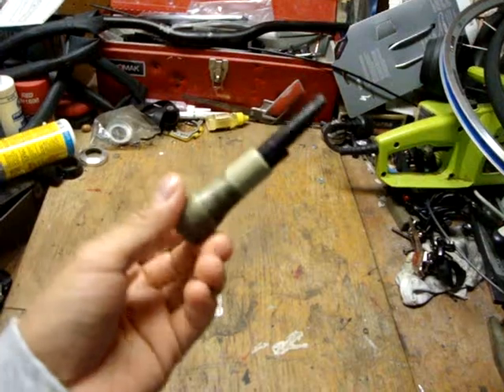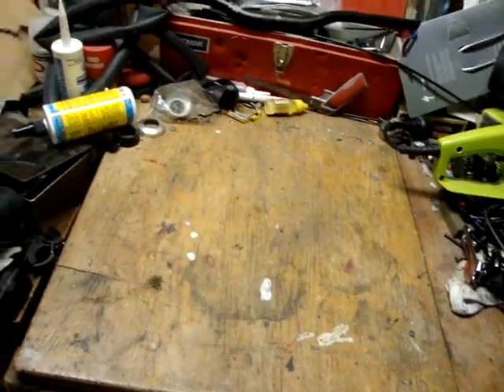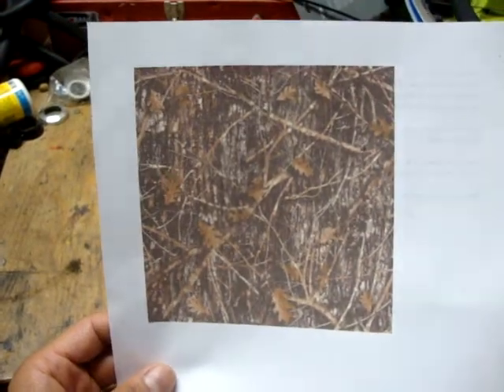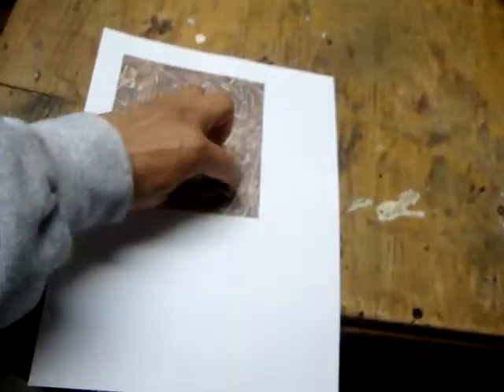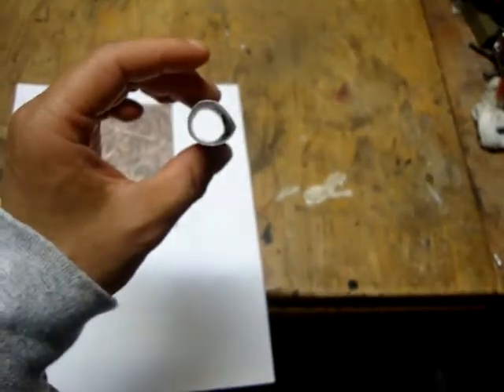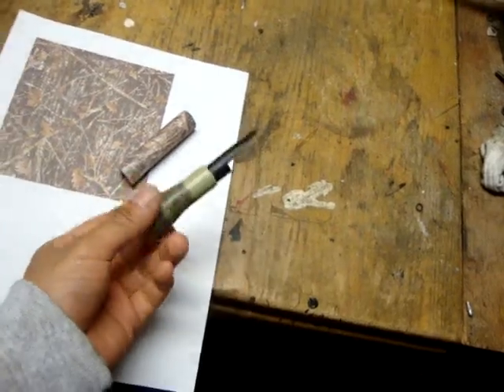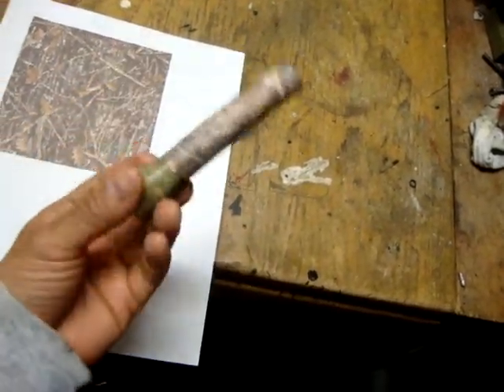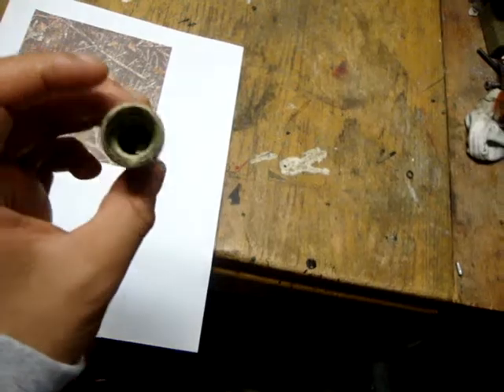How to repair a doe bleat call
Join Austin Neubauer as he shows you how easy it is to repair a doe bleat call.